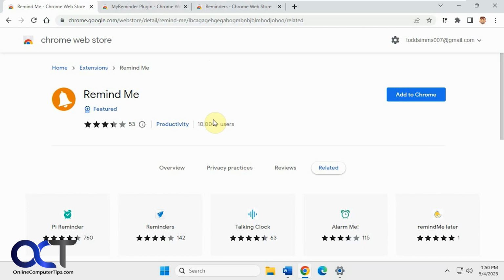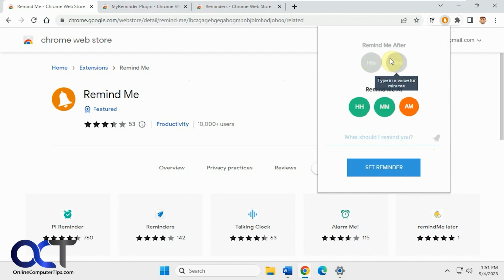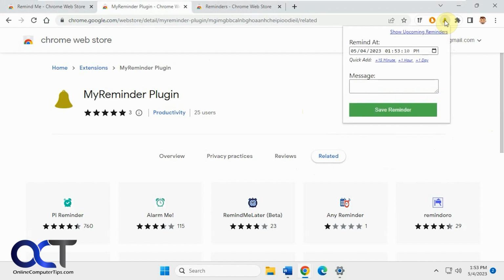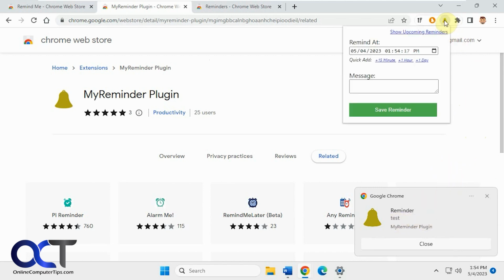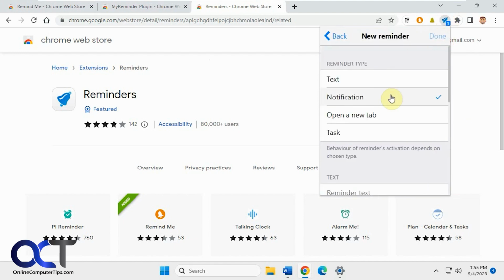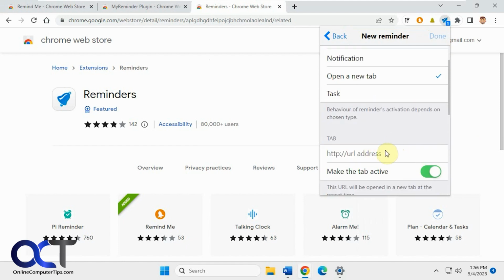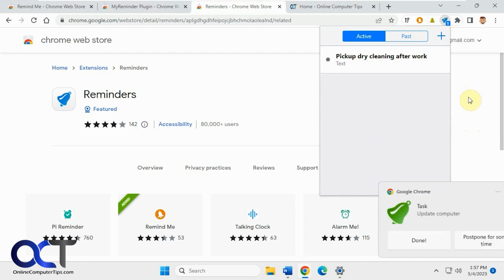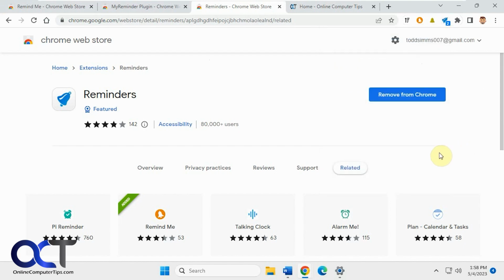How to Setup Notifications Using Google Chrome or Microsoft Edge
If you are the type who is always setting reminders or has the need to be notified about upcoming events, you can easily use some Google Chrome or Microsoft Edge extensions to help you accomplish these tasks. There are several free extensions you can add to your browser that will allow to you schedule reminders as needed.

Here are the extensions from the video.